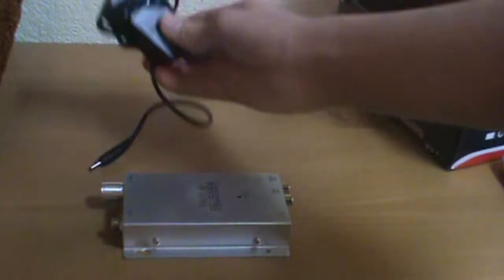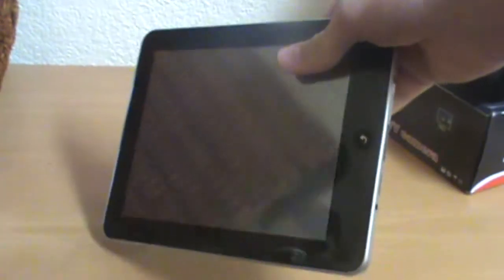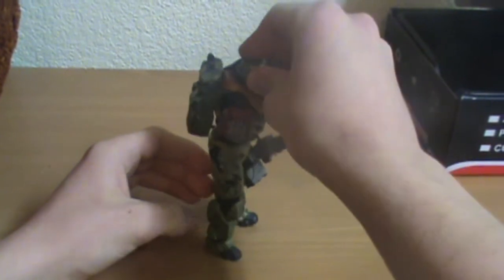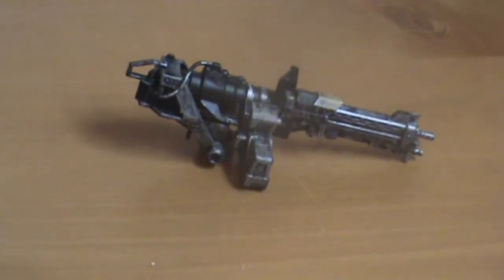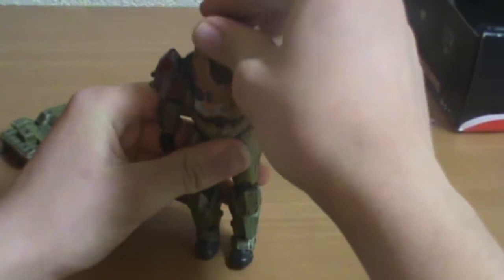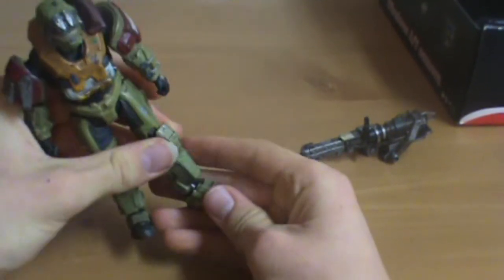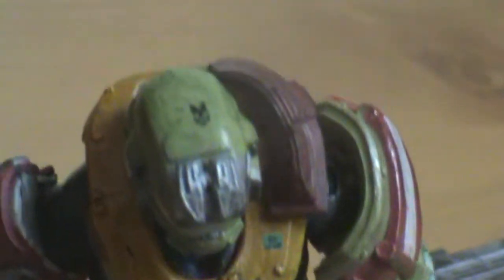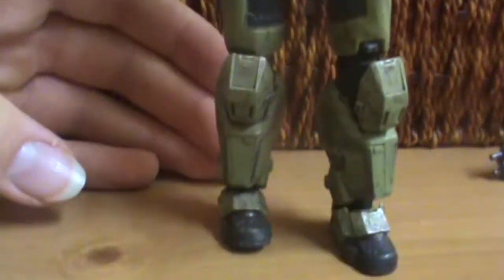Halo Jorge Action figure review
everything else i had lined up failed so i reviewed jorge. leave a commet to be entered to win a slashdance loot code winner on friday.
figure on amazon